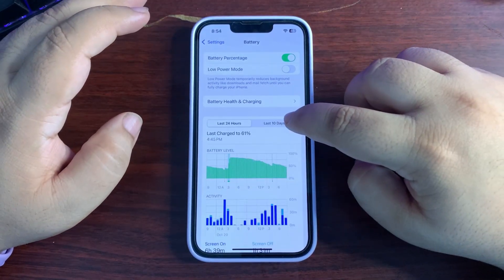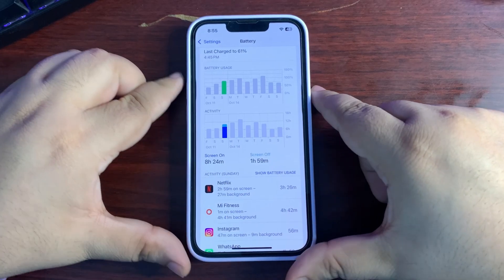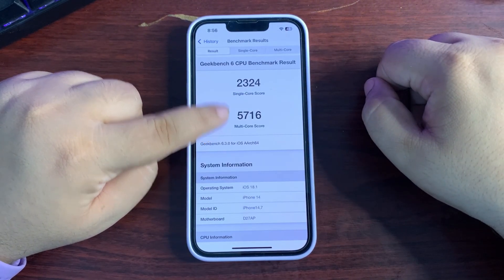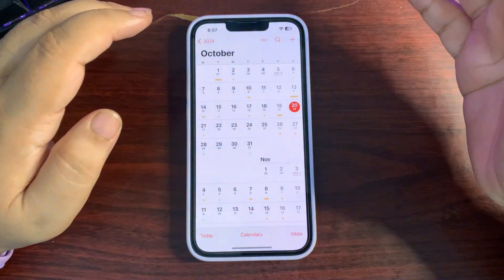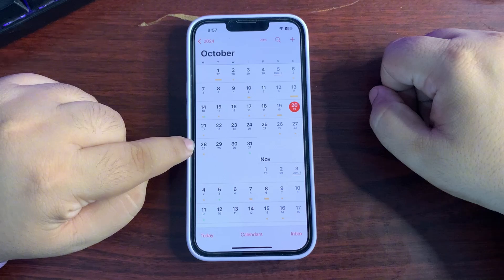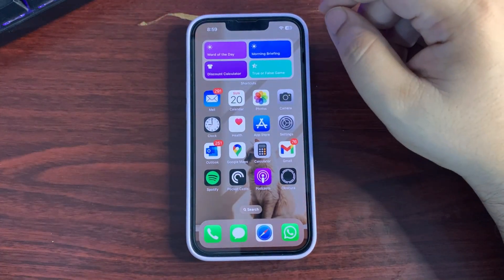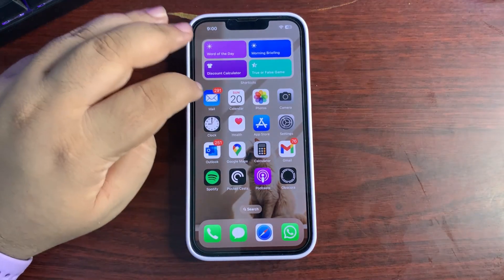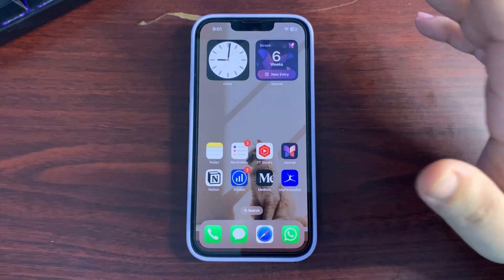iOS 18.1 Final Beta Review (Battery Life + Performance)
iOS 18.1 Beta is over as we are expecting to get iOS 18.1 RC Update Soon.
In this video, I talked about the iOS 18.1 Beta Battery Life and iOS 18.1 Beta 7 Performance

I also shared iOS 18.1 Beta 7 Geekbench
I also talked about the iOS 18.1 RC Release Date and iOS 18.1 Release Date.